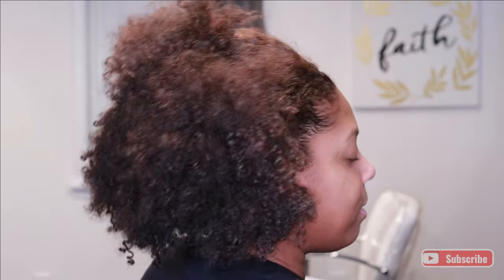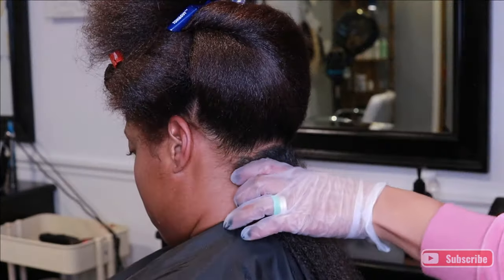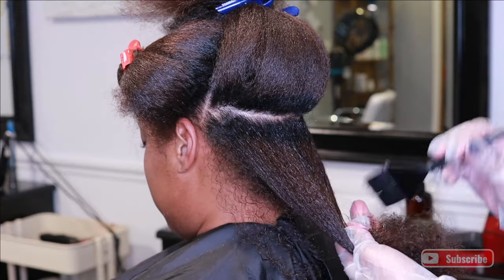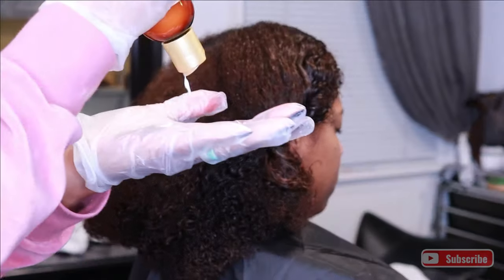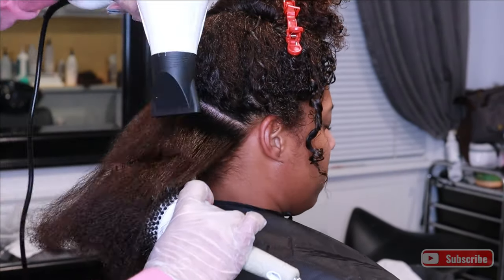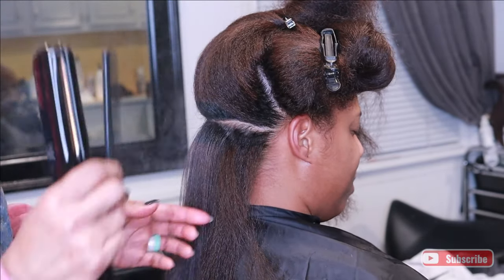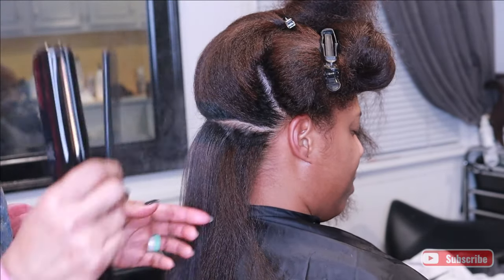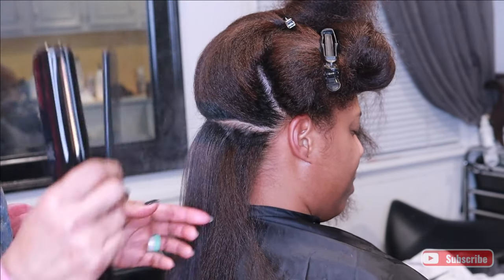The Truth about Keratin For Natural Hair Curls Ft: Cliove Organics Keratin Treatment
please see links for discounts and my website for my products

USE My code: sevenzenhair